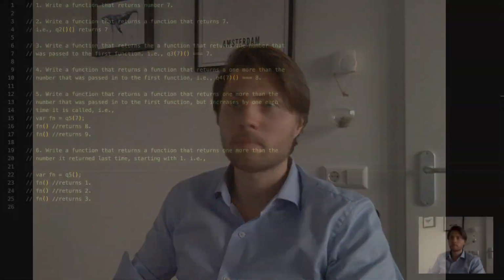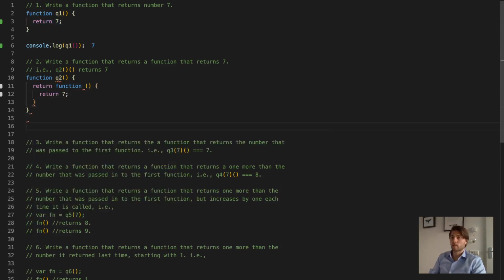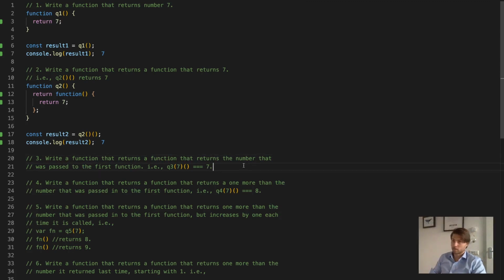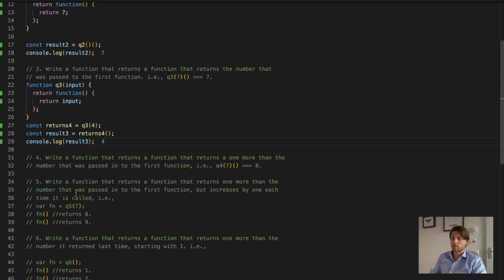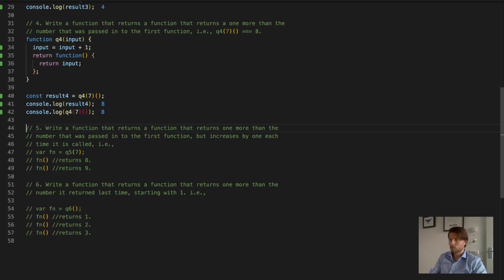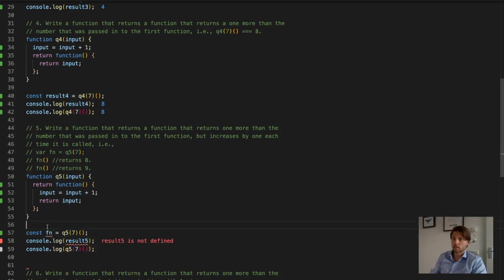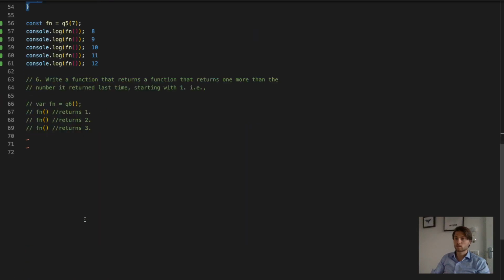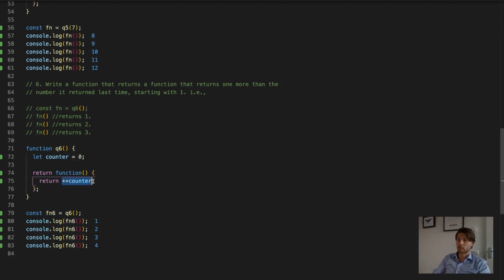Closures - [2/3] - Exercise